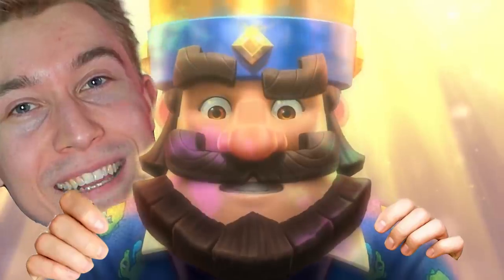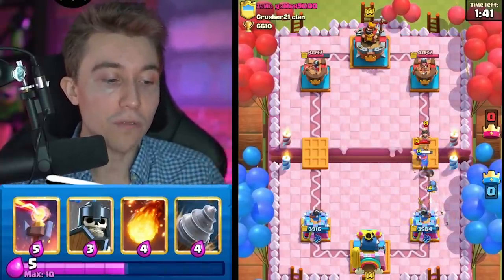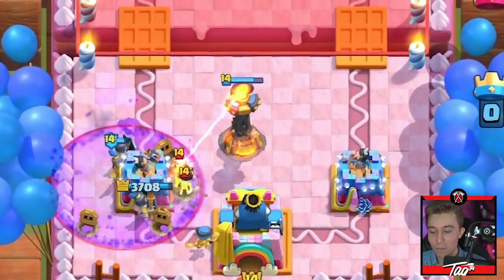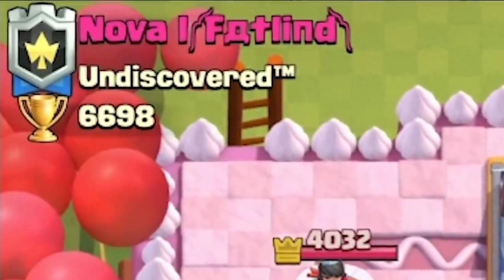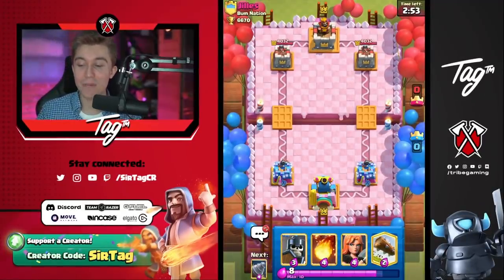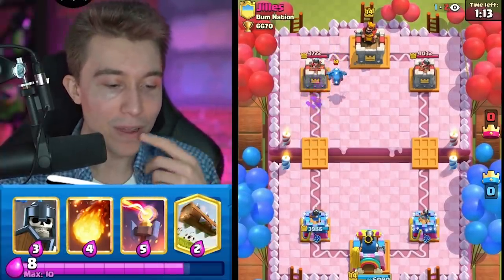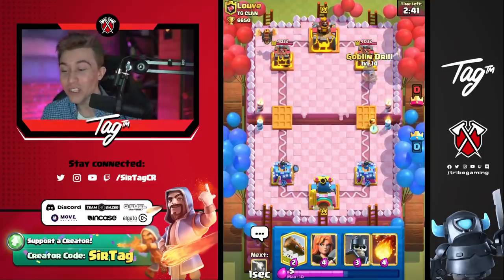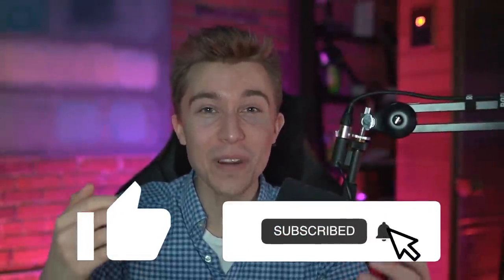#1 & #2 IN THE WORLD ONLY PLAY THIS DECK! — Clash Royale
Best Player in Clash Royale Only Plays This Deck | SirTagCR - Clash Royale

This best clash royale player was able to become number 1 and number 2 in the world in clash royale at the SAME time only playing this deck! If you learn this clash royale goblin drill deck well it's the best clash royale deck 2022 for any pro clash royale player. This best goblin drill deck 2022 is difficult to master, but it has unrivaled chip damage potential. This clash royale deck is the best deck in clash royale if you plan on understanding every interaction in the game & clash royale pro players are always scared when vsing the best player in clash royale using it! It's remarkable how consistent the clash royale best player is when precisely playing this clash royale best deck to its full potential.